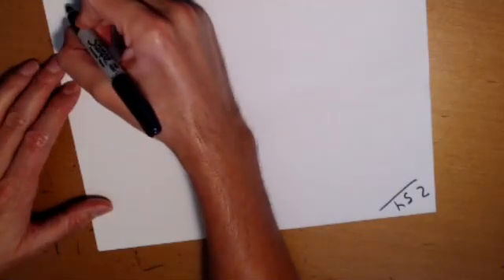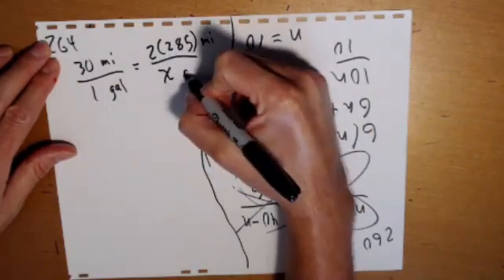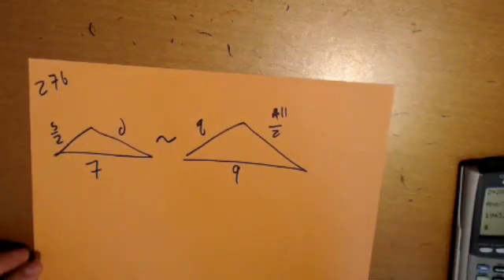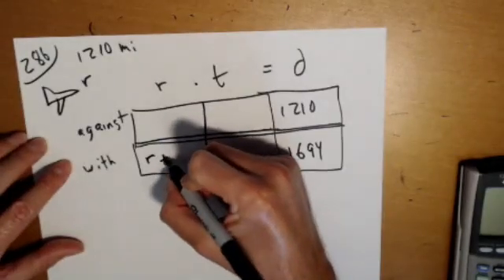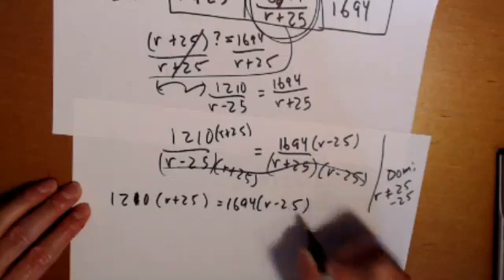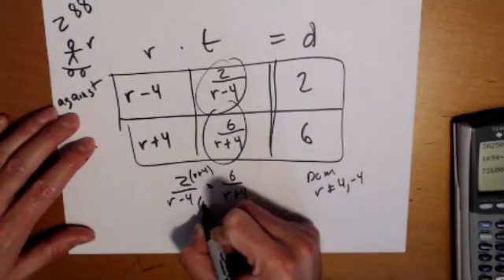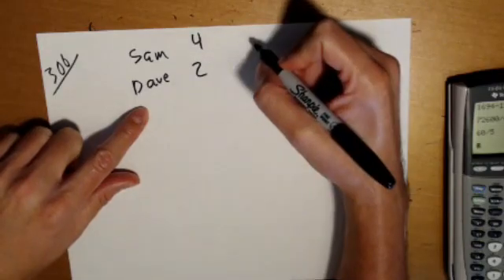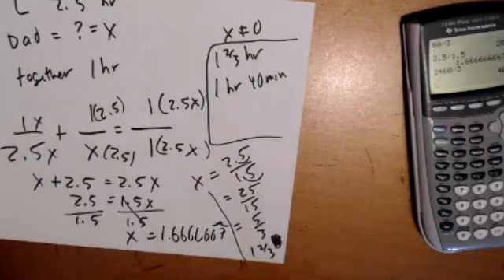7.5 Solve Applications with Rational Equations (Intermediate Algebra 2e -- openstax.org) -- PART A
Ch 7.5 part A
Intermediate algebra
Lynn Marecek